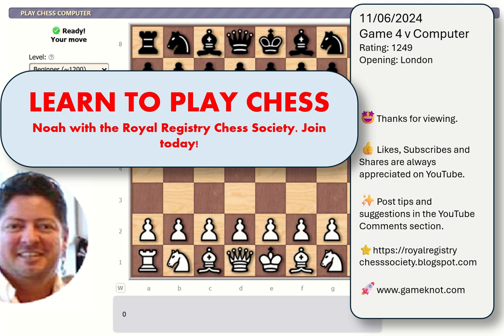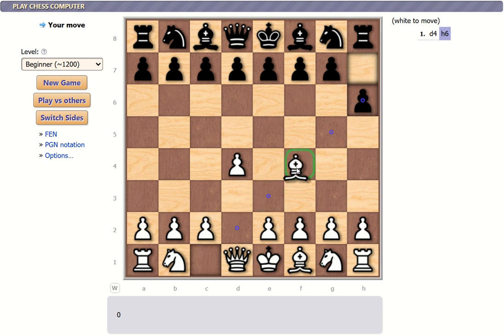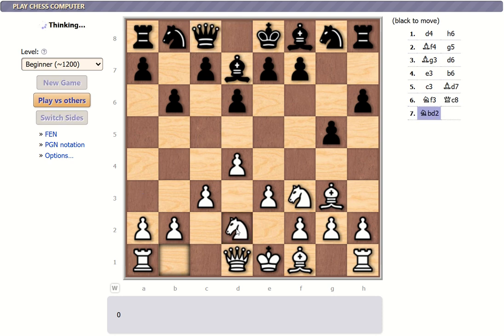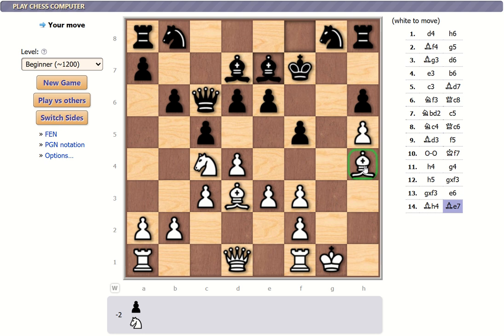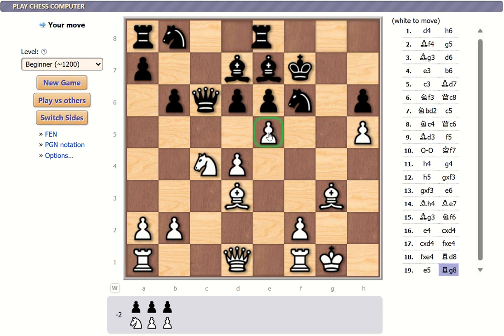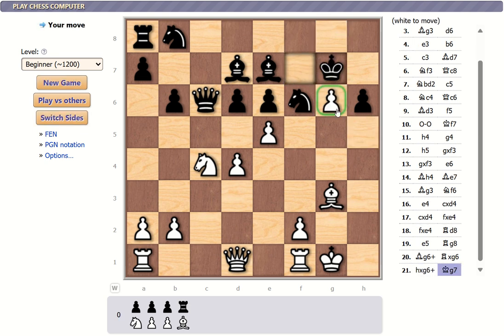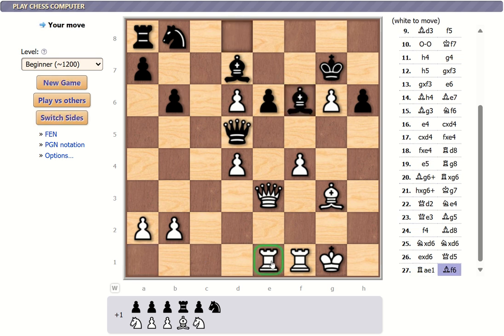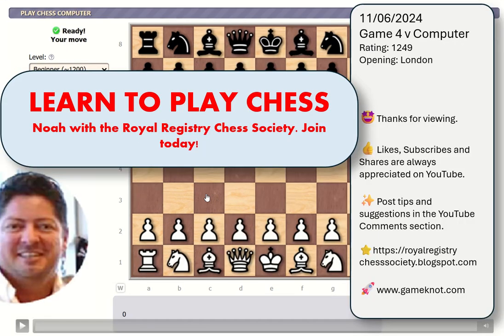Learning to Play Chess Game 004 2024 1106 Rated 1249 Royal Registry Chess Society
Continue on an exciting journey with my fourth game of the Royal Registry Chess Society. This match is perfect for beginners (I have a beginner chess rating of 1249) eager to learn from my mistakes and refine their skills and strategy. Watch, learn, and enjoy as I delve into the world of chess.

✨Create your own chess account for your own games and to play others on GameKnot.com (my account does get credit if you create an account using this link)

👍Likes, Subscribes and Shares are always appreciated.
⭐Post tips and suggestions in the comments.